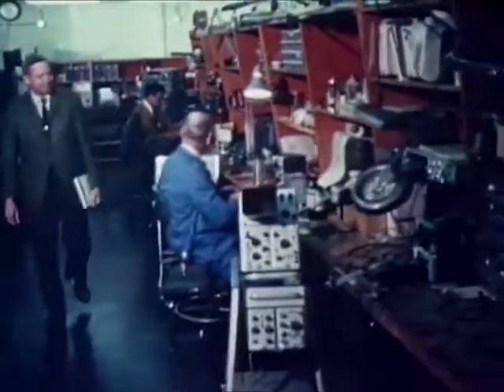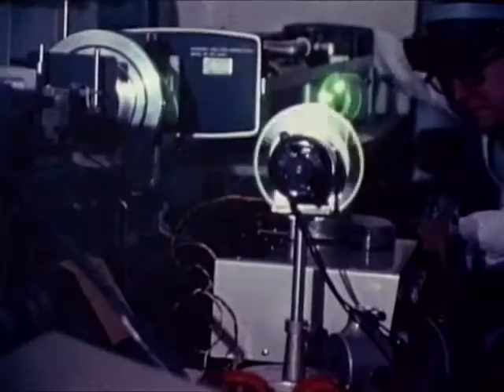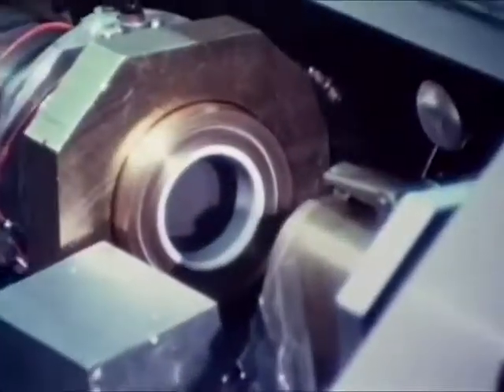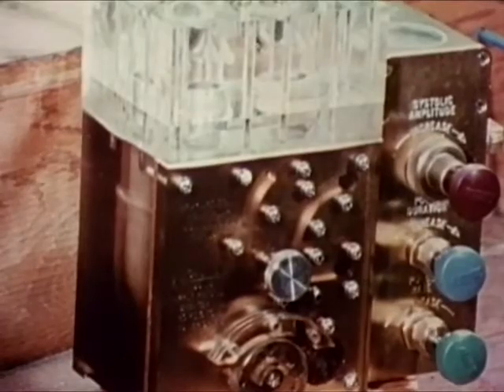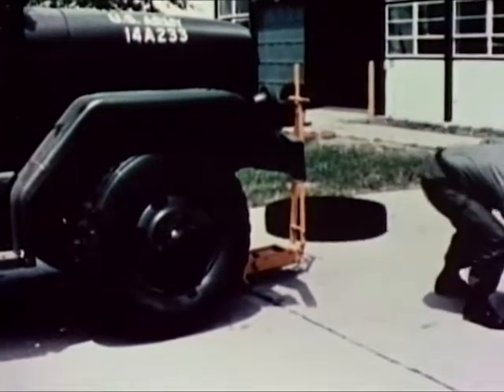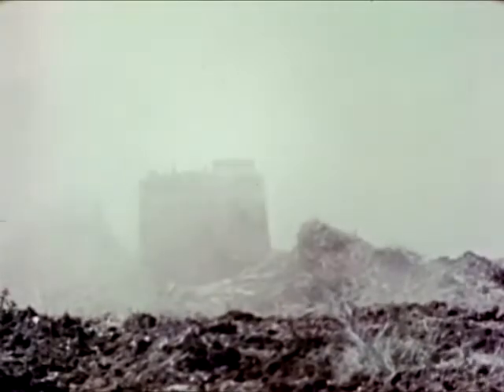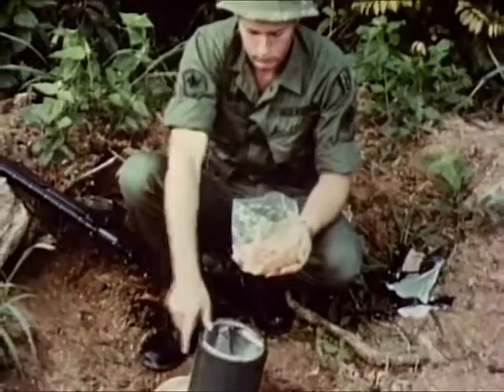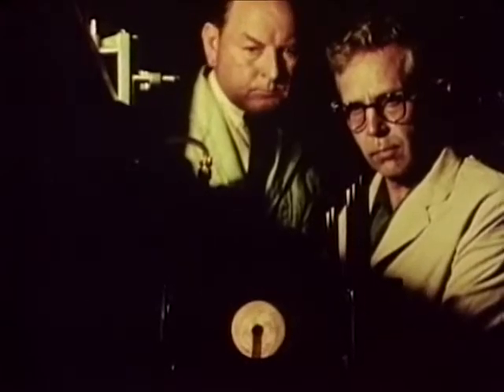RESEARCH AND DEVELOPMENT for Army: PIONEERING FOR TOMORROW (1971) - CharlieDeanArchives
SURVEYS IMPORTANT RESEARCH AND DEVELOPMENT ACTIVITIES WHICH HAVE PROVIDED BETTER MATERIALS, PRODUCTS, AND SERVICES TO THE ARMY AND TO THE GENERAL PUBLIC. .